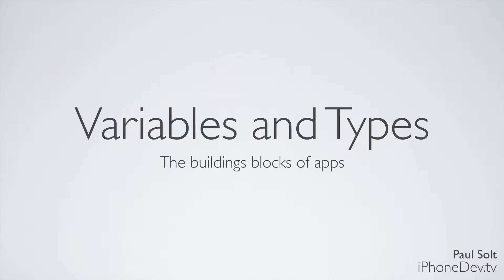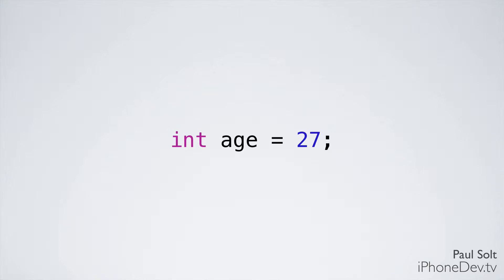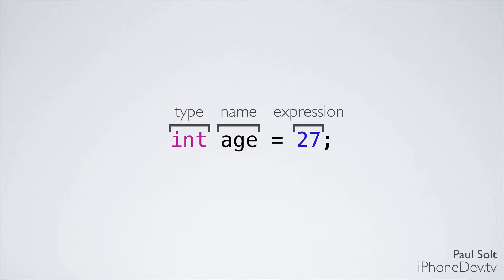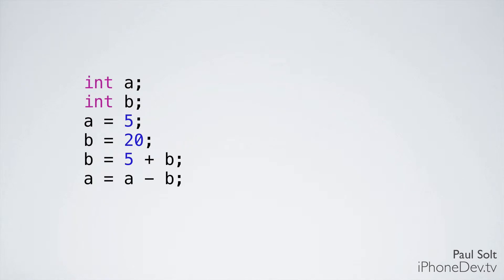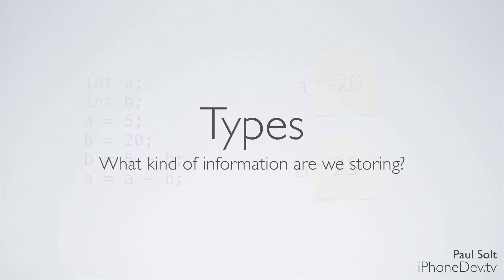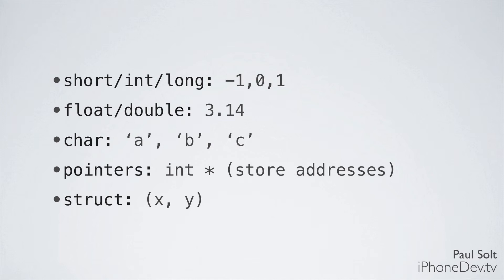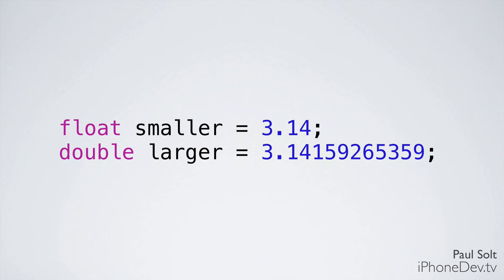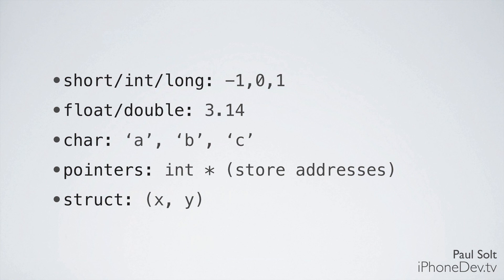2 Lecture - Variables and Types in Objective-C for iOS 7 Apps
Learn how to use variables to store information or use it in a calculation. Variables are a concept that will allow us to build apps that remember things we tell it. We use the keywords float, int, long, double, char to give the computer information.